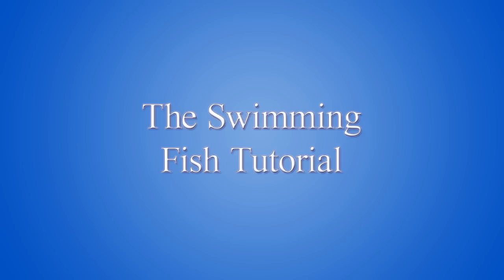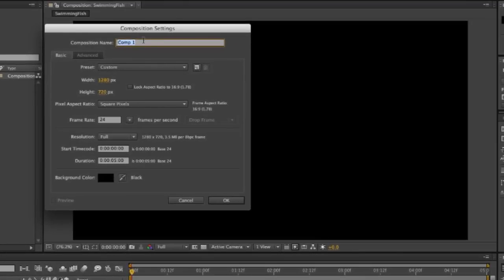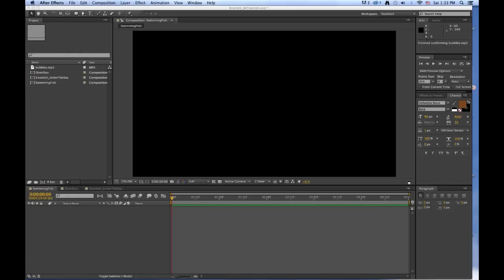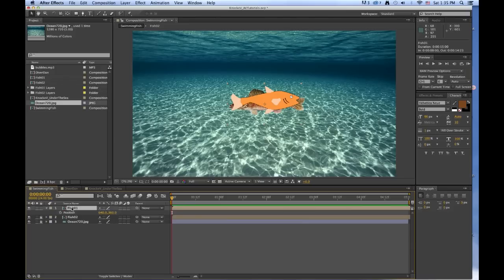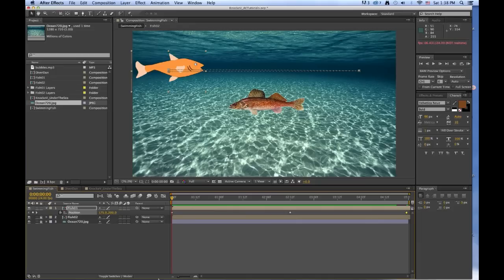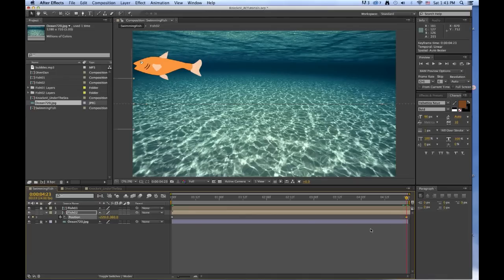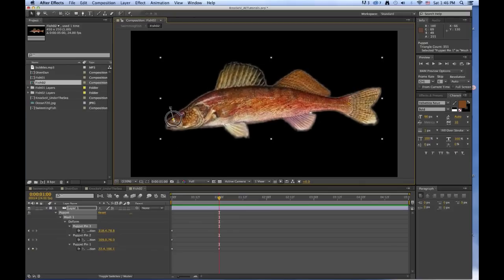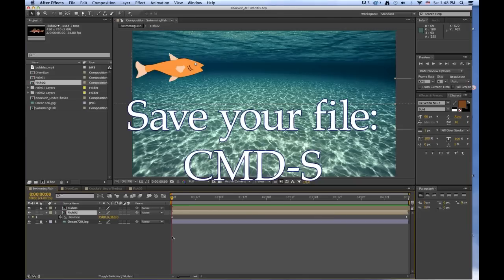The Swimming Fish Tutorial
Import the Assets, including Photoshop and Illustrator files, jpeg and sound files. Use Position and Scale to make the fish swim back and forth. Use the Puppet Pin tool to make the fish wriggle.